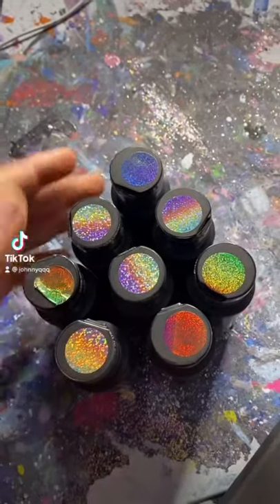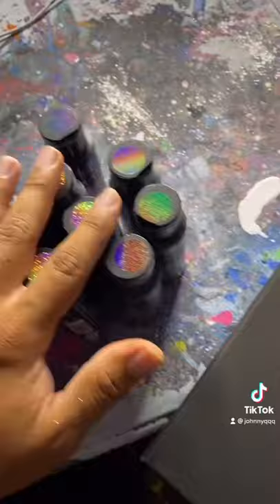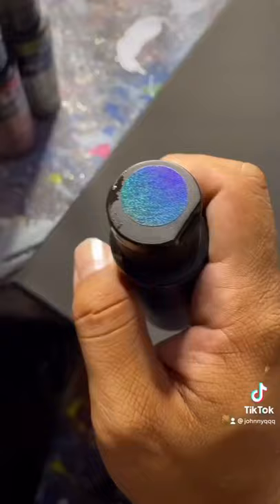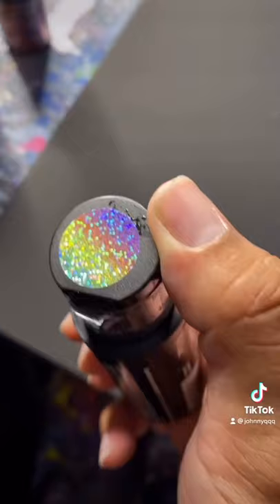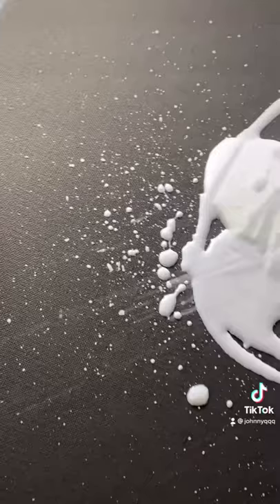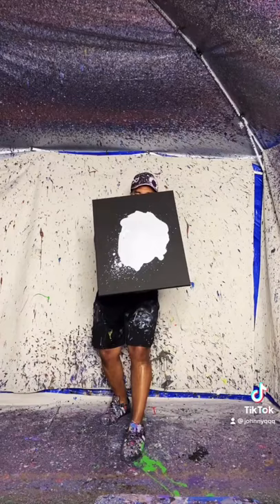Color Shifting Spin Art! Turns Out Amazing!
Color Shifting Spin Art! Turns Out Amazing! Color shifting paint is so cool to work with! I hope you like this piece! Enjoy!